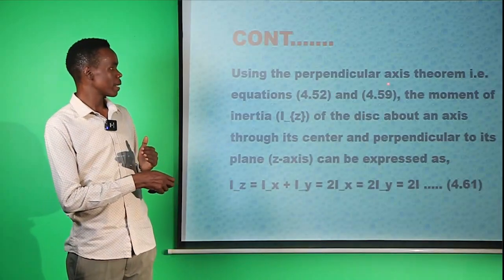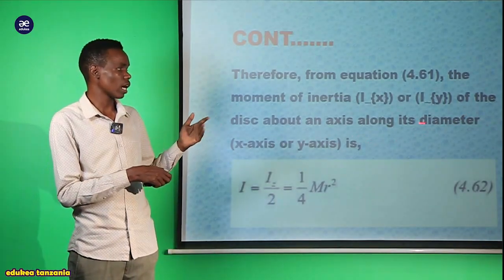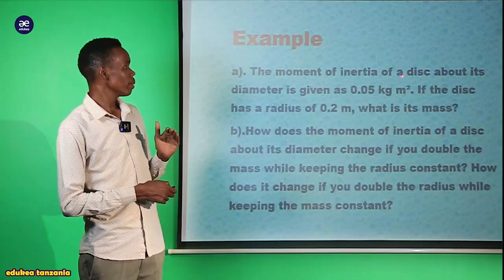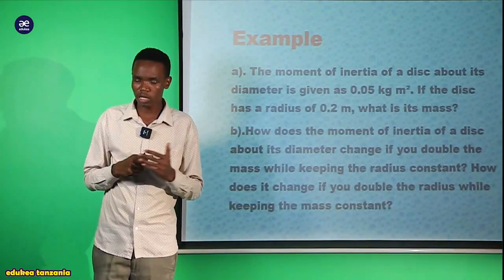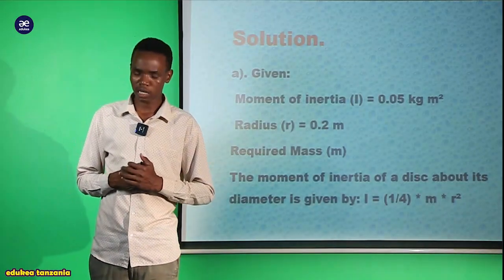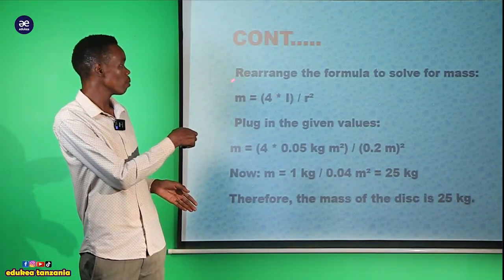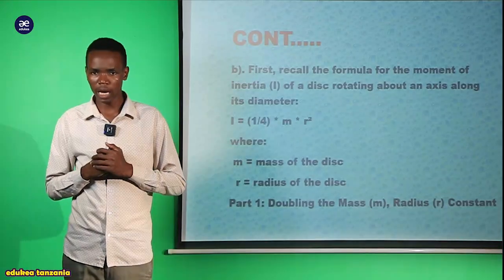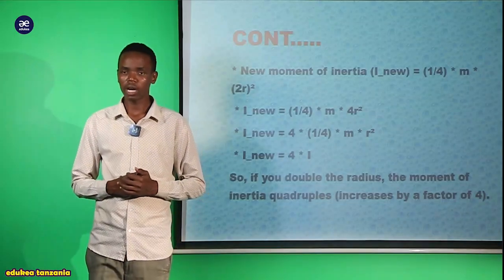PHYSICS FORM V ROTATION OF RIGID BODIES 30 OF 69